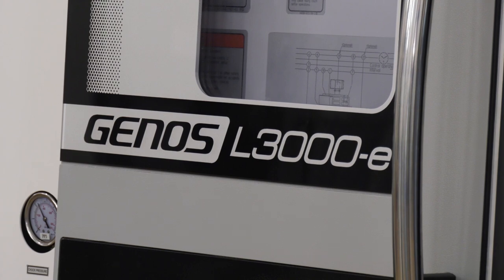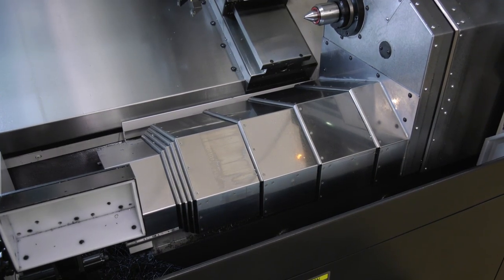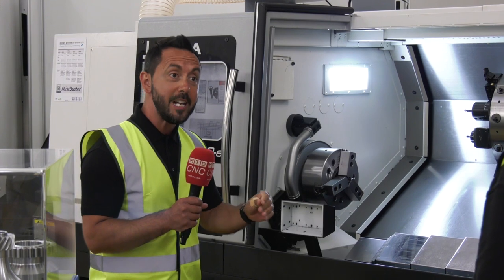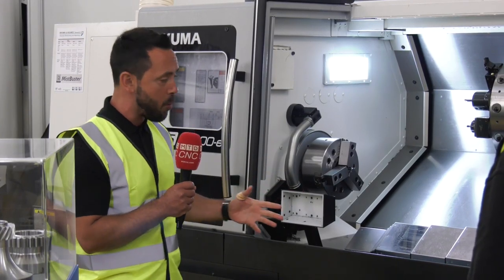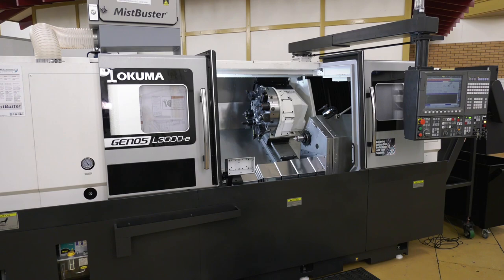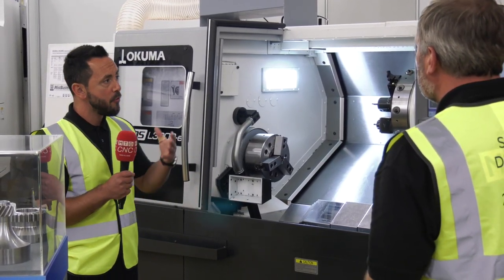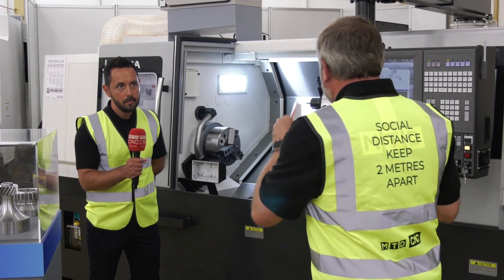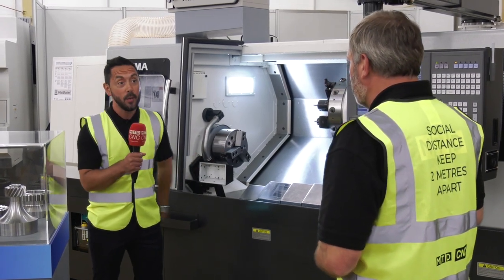Fantastic offer on this Okuma GENOS L3000 lathe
If you are looking for a high end lathe then take a look at this incredible offer from NCMT. Okuma machines are well known for being one of quality but NCMT are offering this GENOS L3000 at a fantastic price and the L3000 is best in it's class. If you are in the market for a high end lathe this machine is ready for delivery at less than £105,000, contact NCMT today!